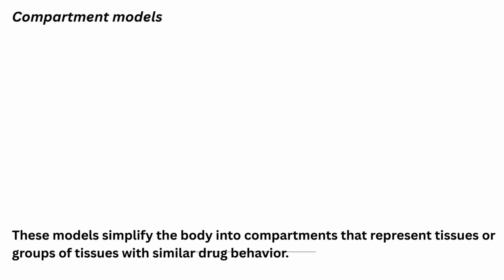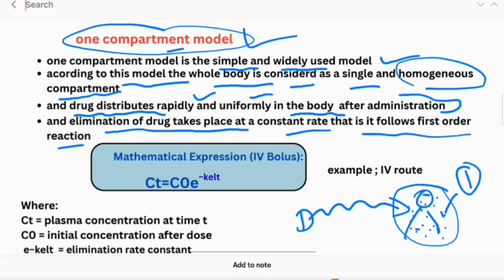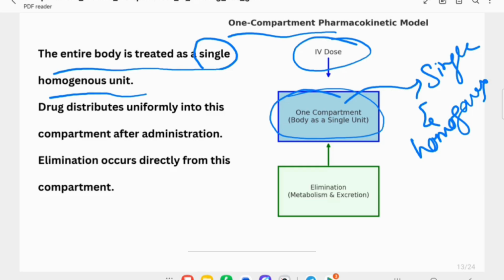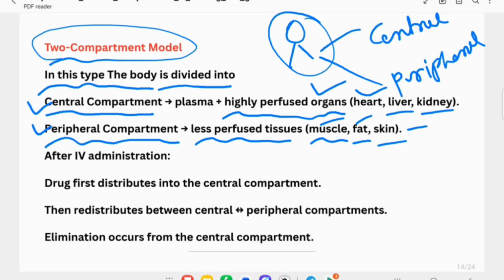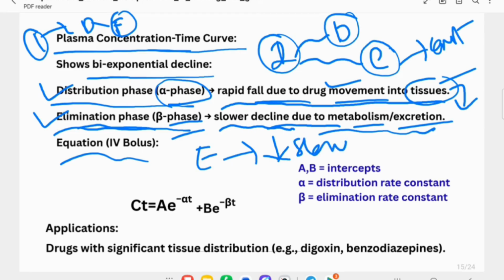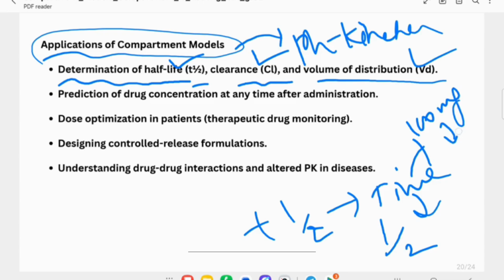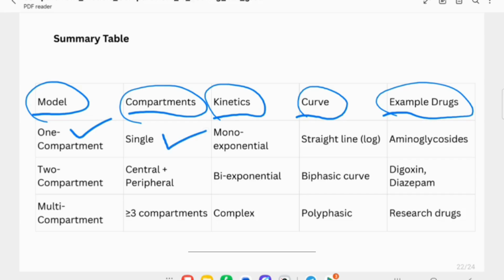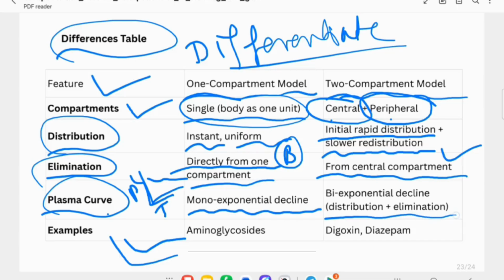The hidden secrets of Compartment Models in Pharmacokinetics II B.pharm 6th sem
The hidden secrets of Compartment Models in Pharmacokinetics  II B.pharm 6th sem Biopharm & pharmacokinetics

in this video, we explain Compartment Modeling in Pharmacokinetics in a simple and easy-to-understand way. Learn the basics, types, mathematical equations, graphs, and examples of:

One Compartment Model

Two Compartment Model

Applications in drug absorption, distribution, and elimination

This lecture is specially designed for B.Pharm, M.Pharm, Nursing, and Medical students preparing for exams.

👉 Watch till the end for a clear understanding of compartmental analysis in pharmacokinetics.

Compartment modeling pharmacokinetics
one compartment model
two compartment model
pharmacokinetics lecture
B.Pharm pharmacokinetics
pharmacy lecture pharmacokinetics
drug absorption and distribution
pharma talk with imran
pharmacokinetics explained
pharmacokinetics models
compartment model in biopharmaceutics